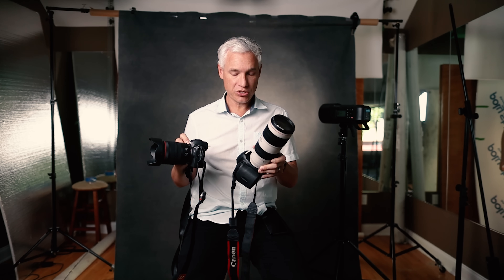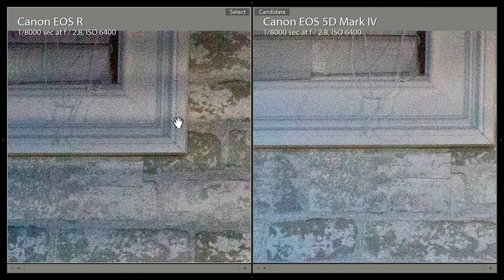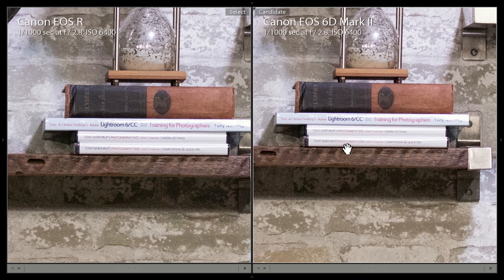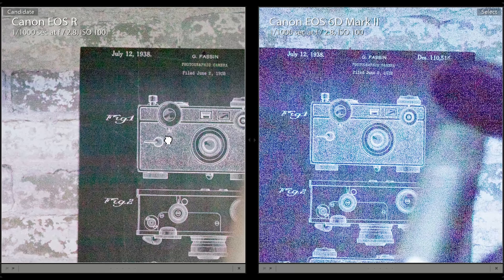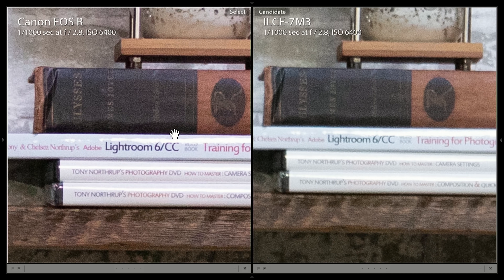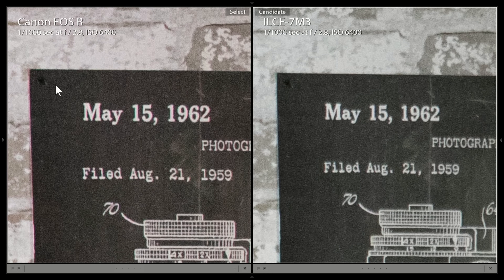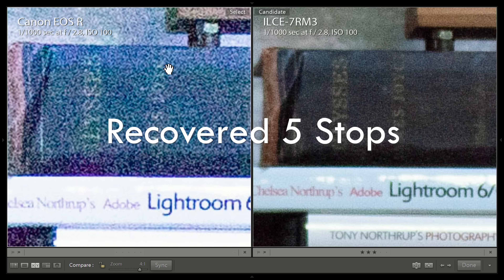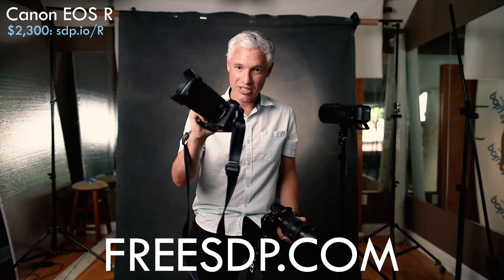Canon EOS R Image Quality: Good news, BAD news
We test the Canon EOS R full-frame mirrorless camera image quality vs its biggest competitors: the Canon 5D Mk IV Canon 6D Mk II Sony a7 Mk III and Sony a7R III I was really shocked by the results of this comparison review - the Canon EOS R solidly beats the a7 III in most conditions, with noticeably sharper images, even at high ISOs. However, the dynamic range of the EOS R has a real flaw: heavy banding when recovering shadows. We don't see this flaw in the 5D Mk IV, which supposedly has the same sensor. Nonetheless, dynamic range is better than the Canon 6D Mk II.